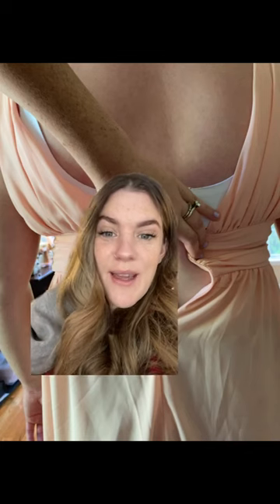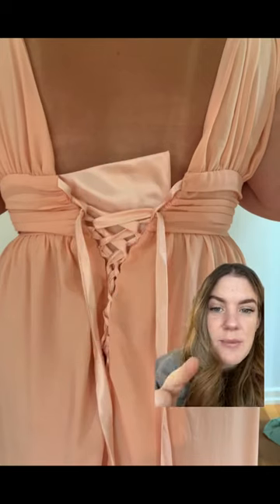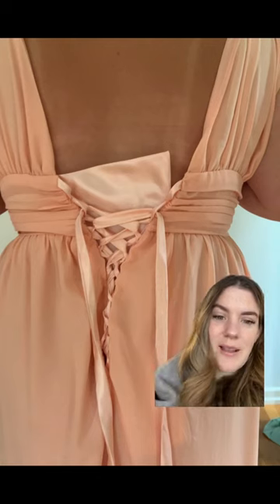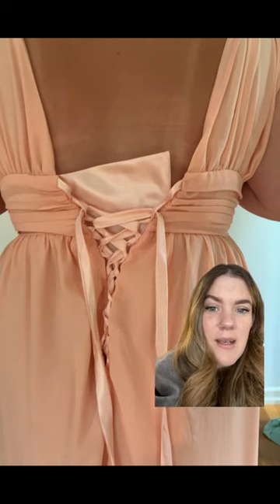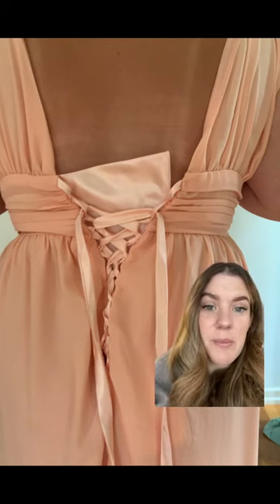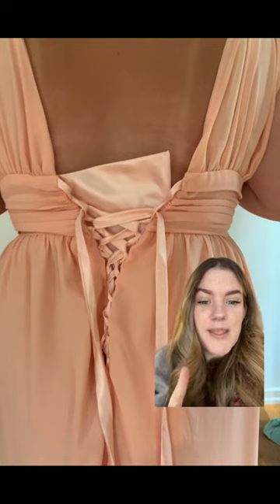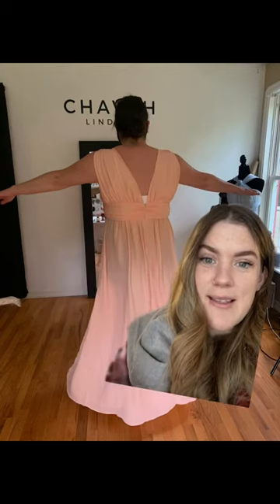Rescue and Revamp: Tailoring a Too-Small Dress to Perfection!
In this video, join me as I tackle the challenge of transforming a too-small dress into a stunning fit! 🧵 From a zipper that wouldn't zip to correcting another seamstress's mishaps, we faced it all – and had a few laughs along the way! 😄
Get ready for a dose of creativity, problem-solving, and a touch of humor as we turn fashion faux pas into a fabulous triumph. 🌟 FashionFix DressMakeover DIYFashion 🎀